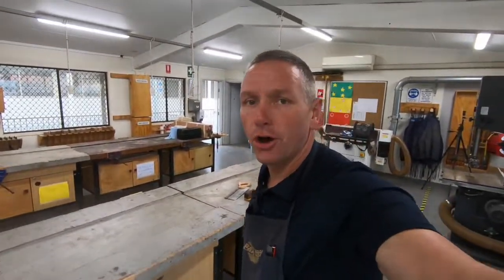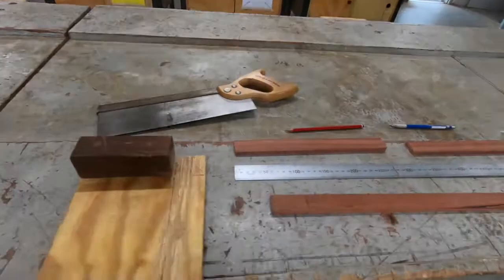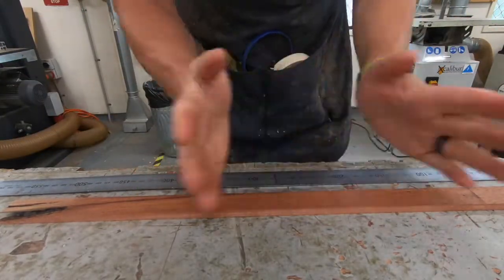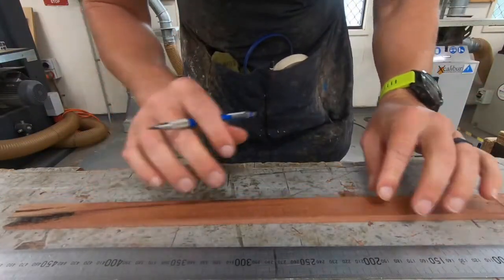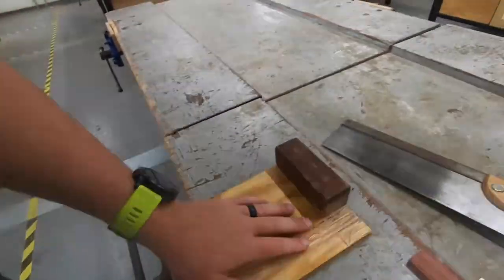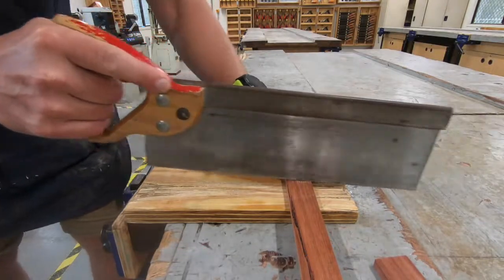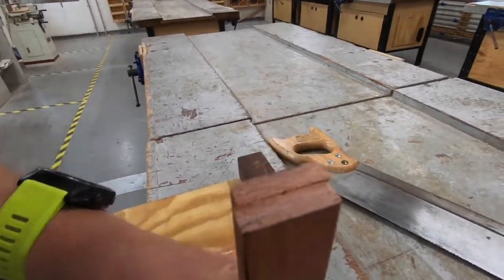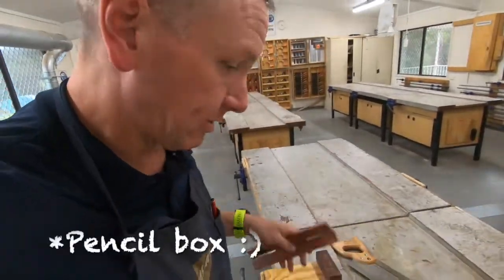Pencil Box Video Series, cutting the side pieces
video 5
how to measure and cut the side pieces ready to glue the pencil box together.